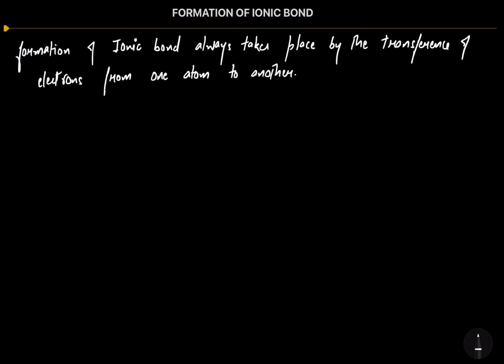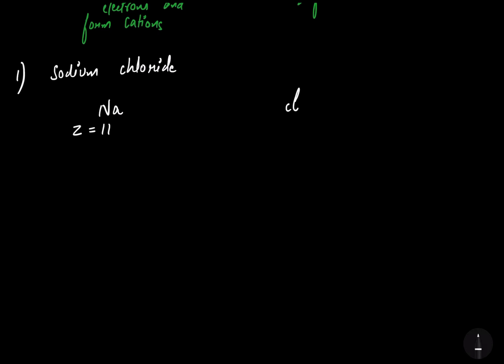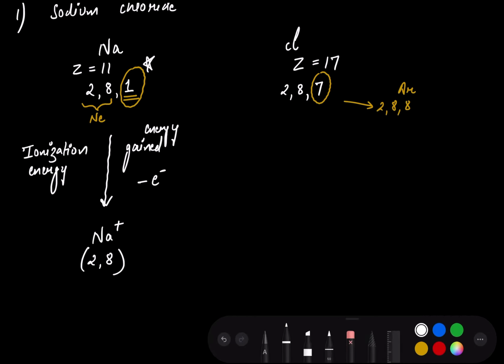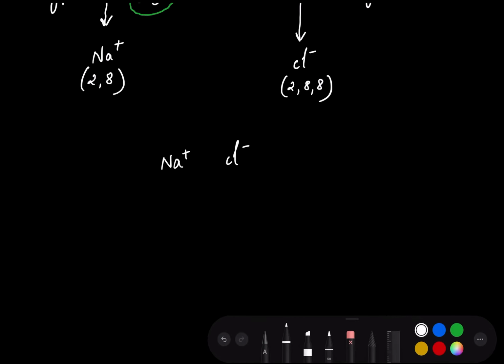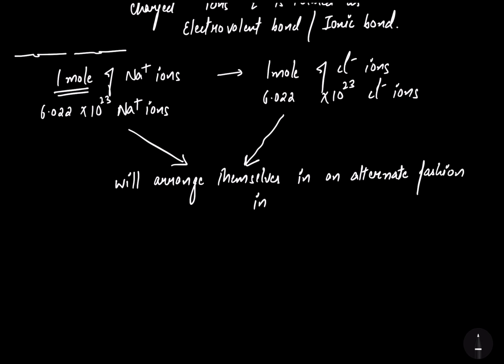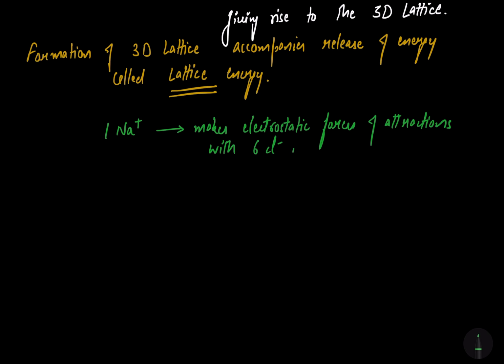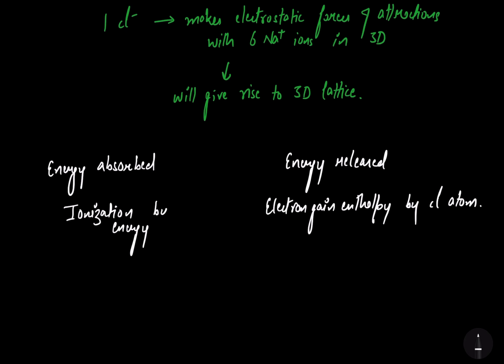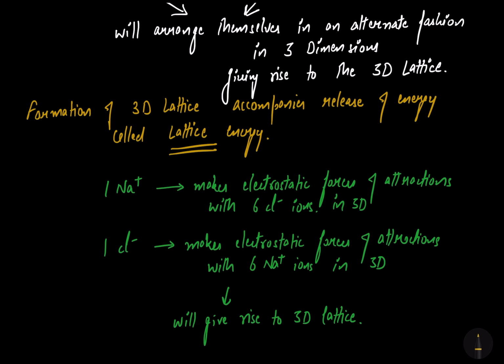Formation of ionic bond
Hii students.
In this lecture video the process of formation of ionic bond have been taught in detail along with energy considerations in the process.